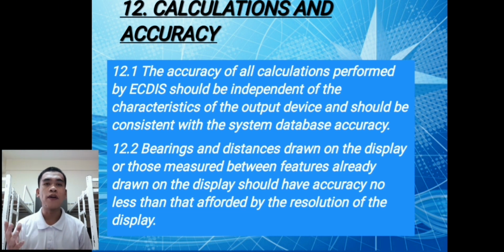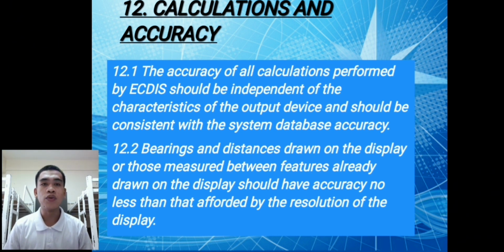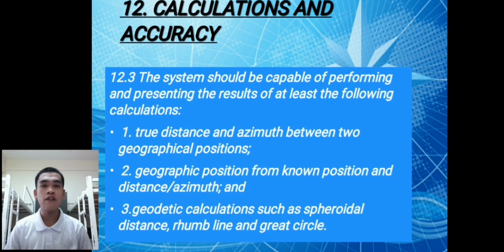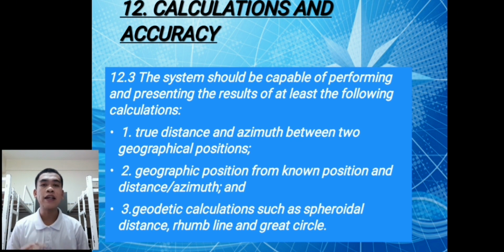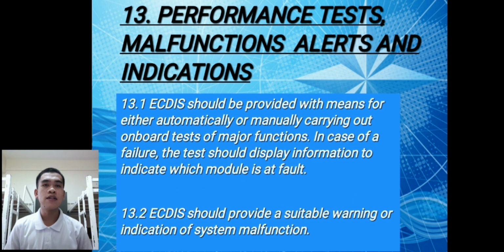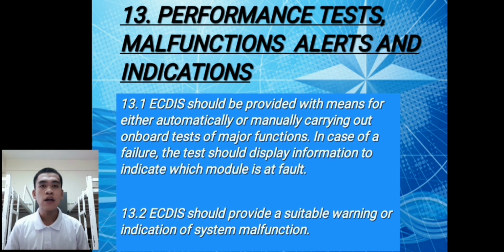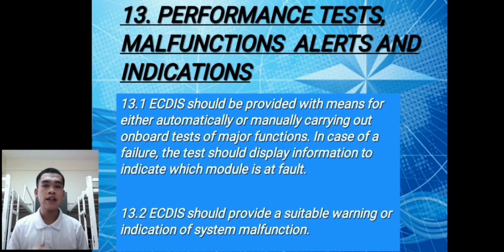NAV6R_WEEK10 FORMATIVE ASSESSMENT